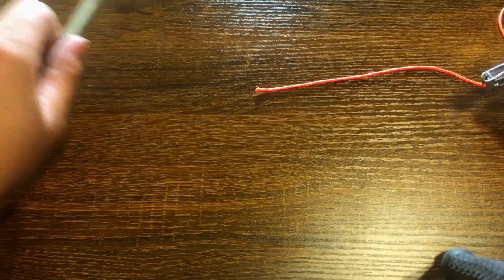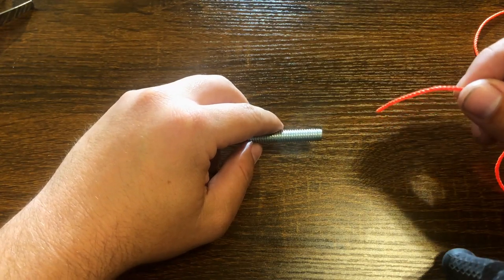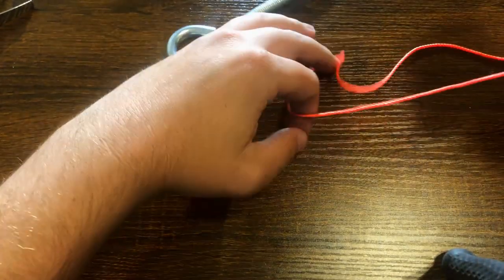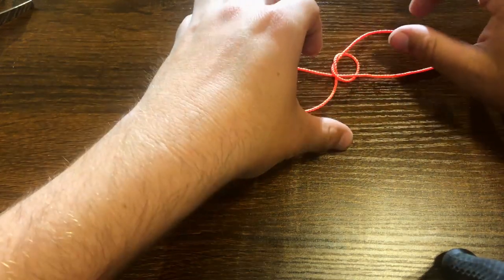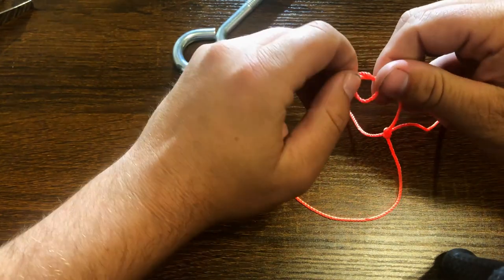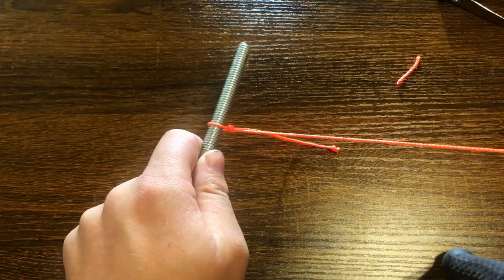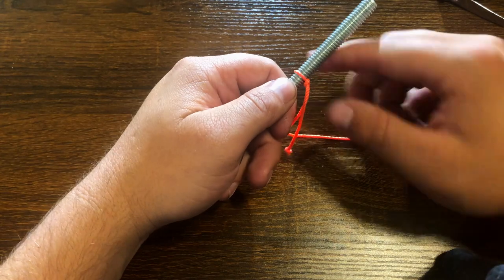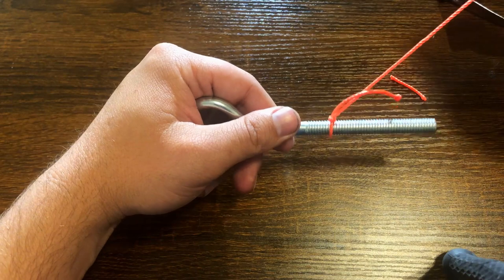Arbor Knot Tutorial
Welcome to the channel! In this video, I give a tutorial on the Arbor Knot. This arbor knot tutorial has a few tips as well. Arbor knots are mostly used for tying line to spools, but they can be handy to know at times.